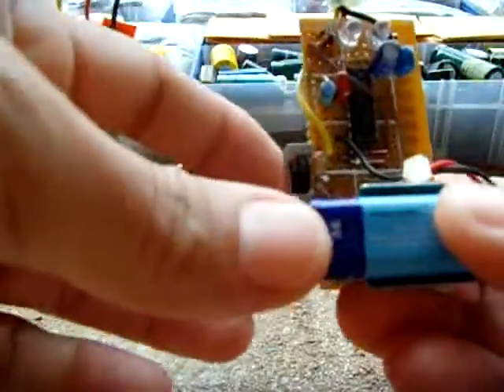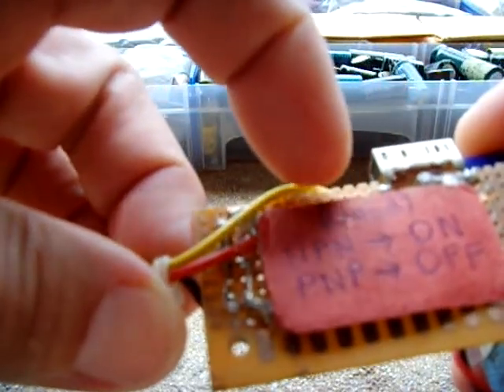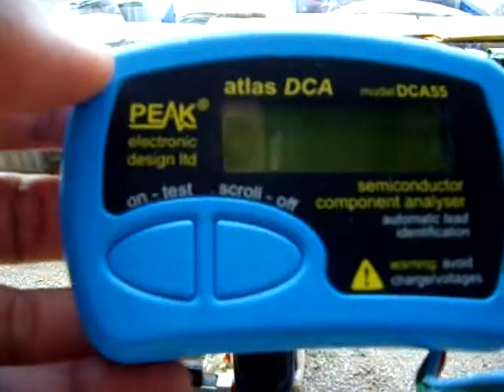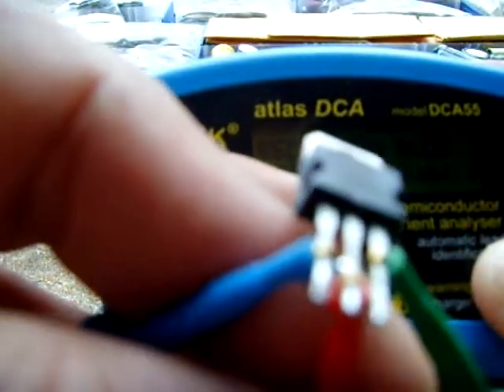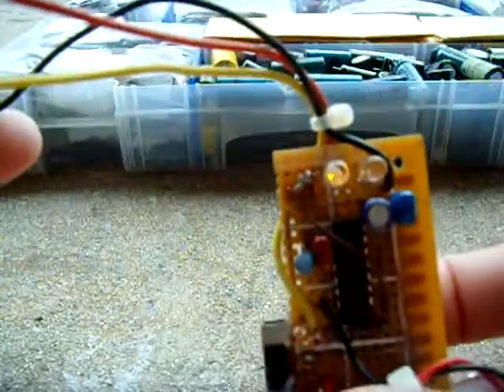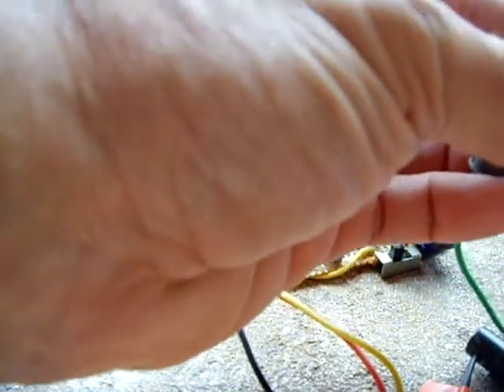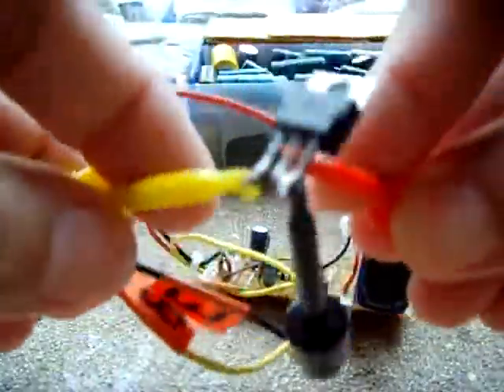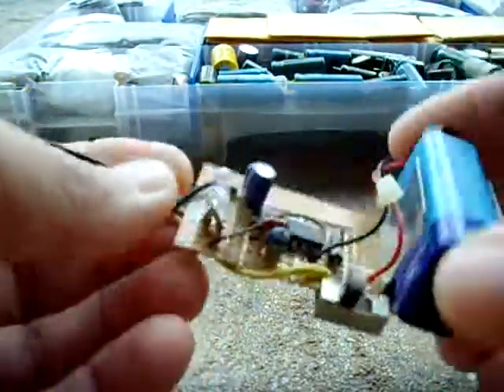In-Circuit Transistor Tester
Very good circuit for testing NPN/PNP transistors while in circuit. No need to de-solder the base lead of the transistor to test it while it is in the circuit. If you experience the problem that upon switching the unit on, the LED's do not illuminate, try raising the value of the 1.8M resistor.